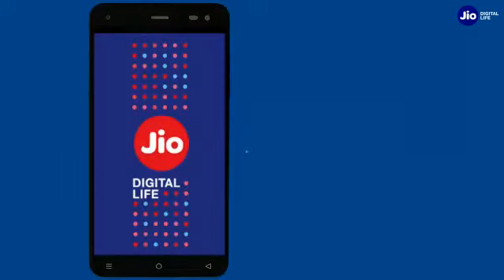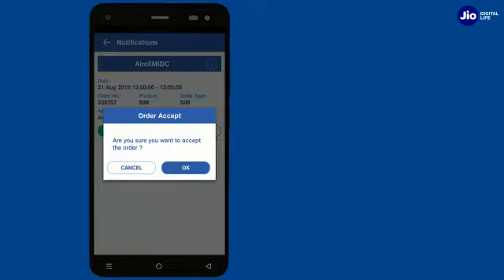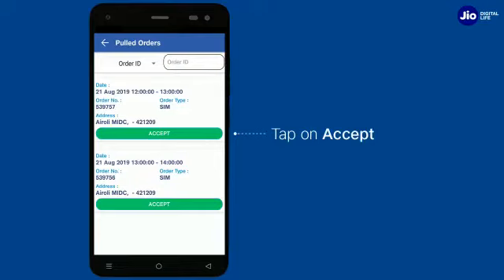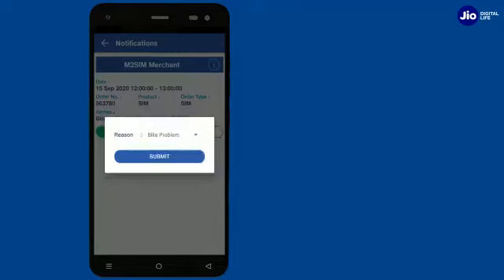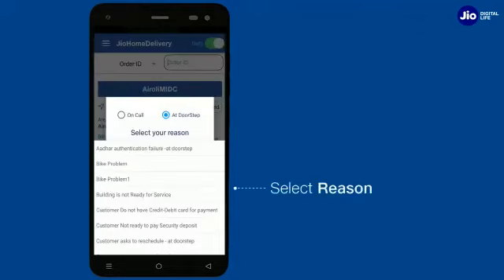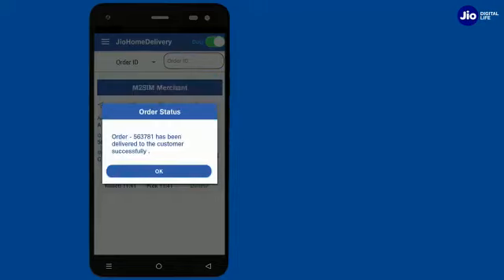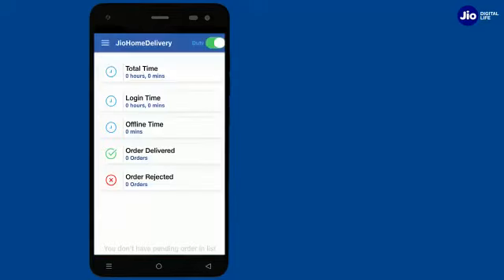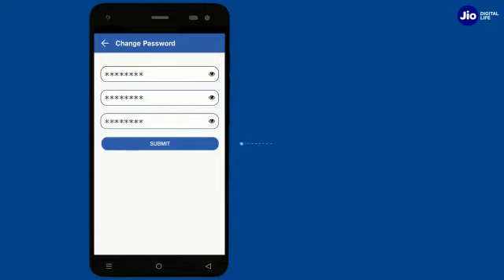Jio Home Delivery ll Training Video II JIO FSE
In this video , FSE can learn How to use Jio home delivery app Using some following steps.

Follow these easy steps to get your Jio SIM card home delivered instantly.

0:00 Introduction
0:13 Login & Attendance (Off Duty)
0:54 Auto-Allocation of orders
1:25 How to Pull Orders
2:15 How To Accept Or Reject Assigned Order Via Notification
3:08 Calling The Customer For Accepted Orders
4:18 Order Completion
5:46 Change password
6:27 JHD MOBILE APPLICATION